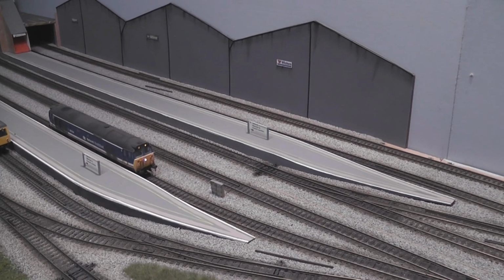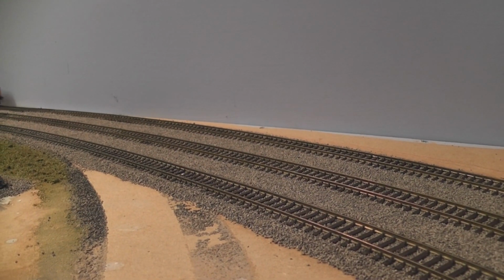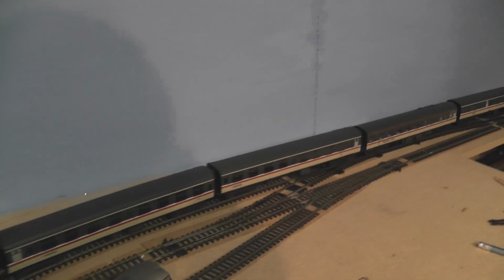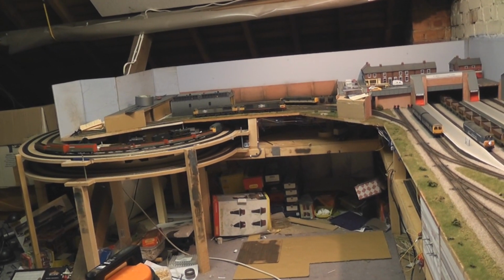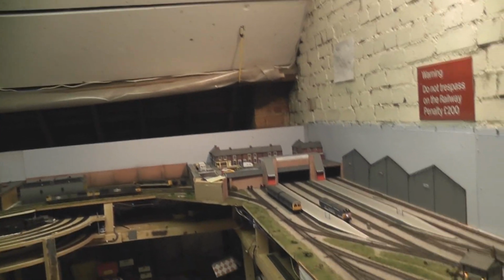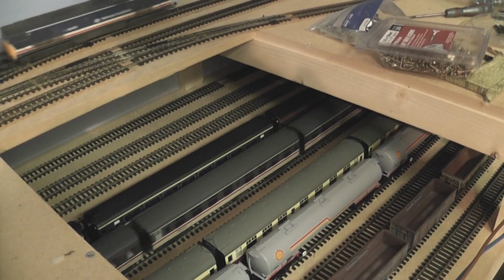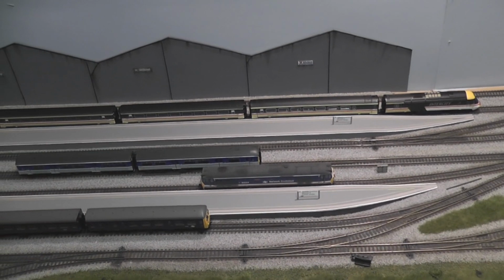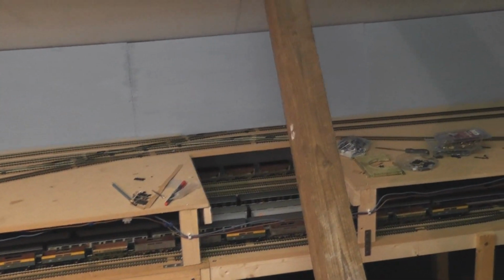Layout Update 24/12/2011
Some more progress on the layout,  I have been testing the trains mainly, but a few things have changed.